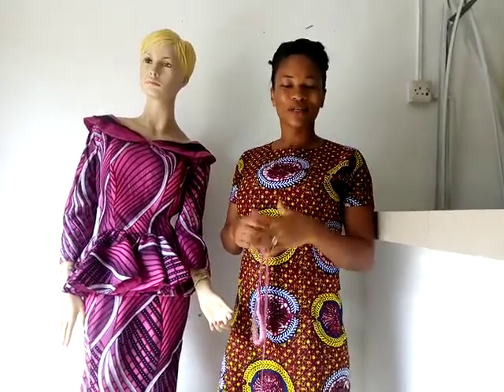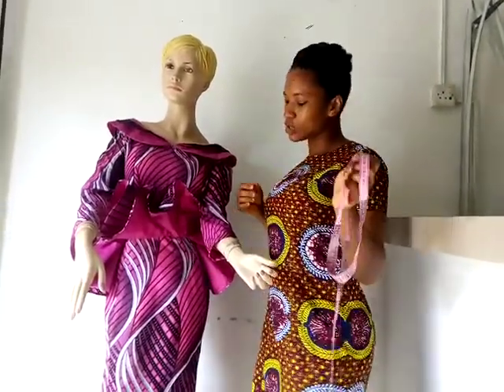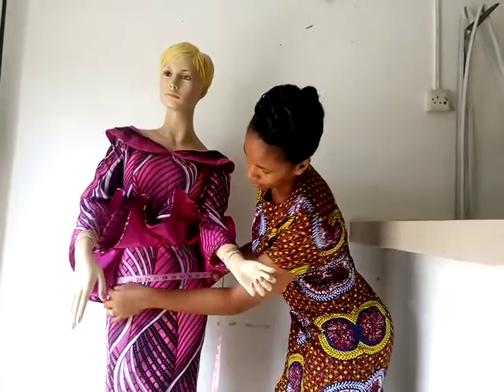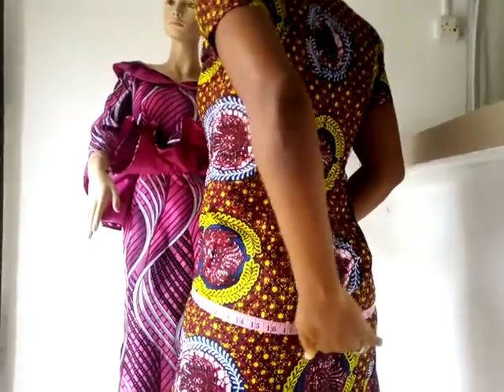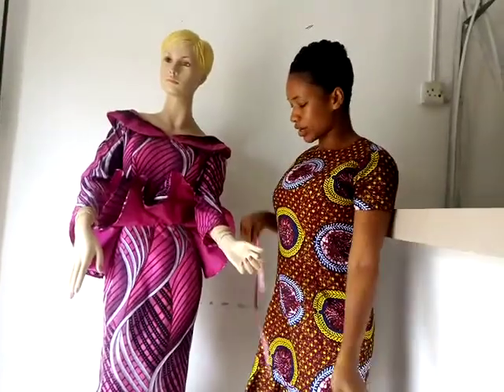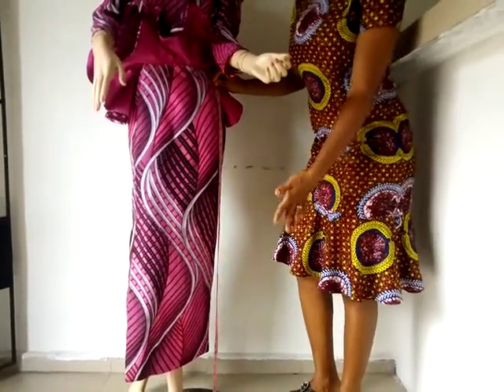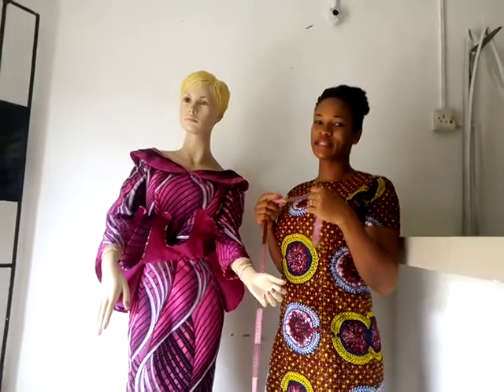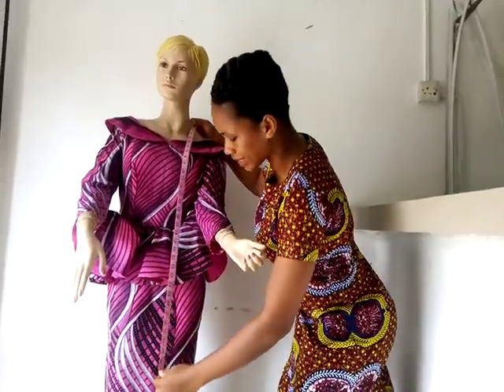How to measure a skirt currently.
For all body sizes. this approach is applicable for accurate skirt measurement.